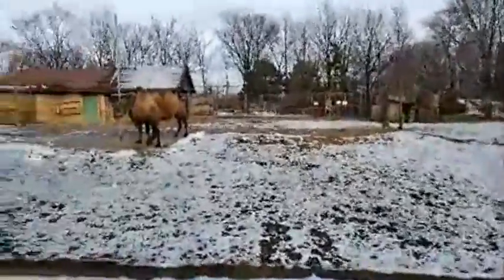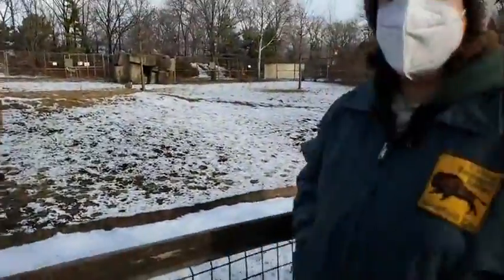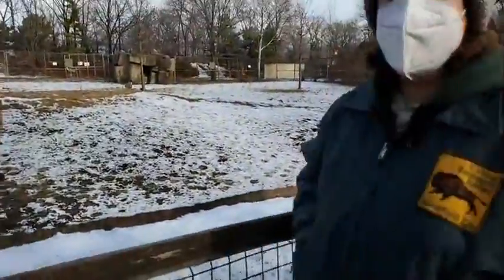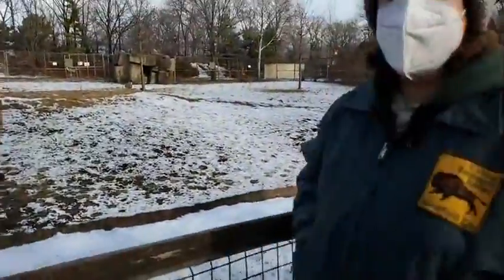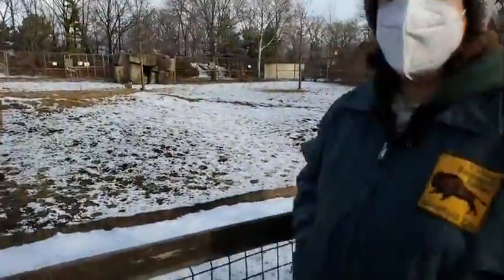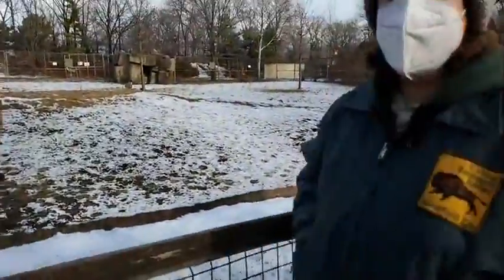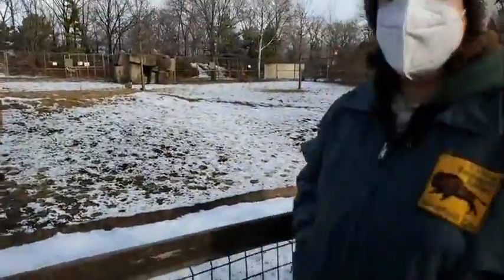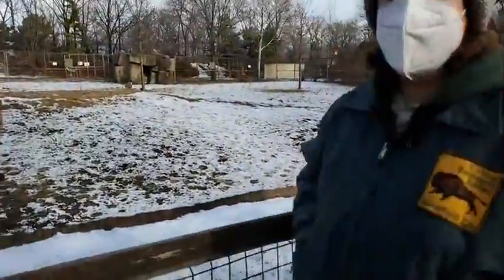Bringing the Zoo to You: Camels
Today we're hanging out with animal care specialist Carrie and the Brookfield Zoo camels, Kristina and Rae-Rae!